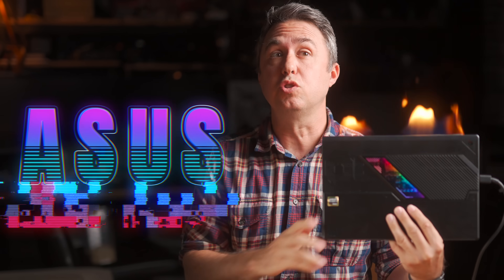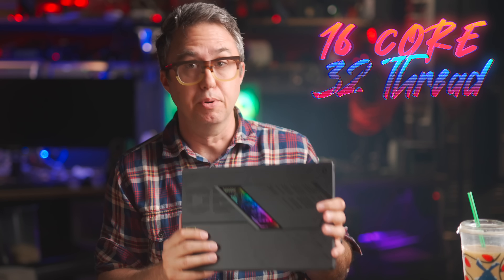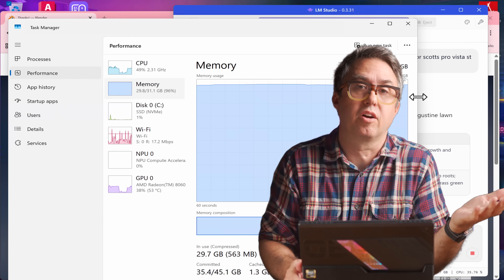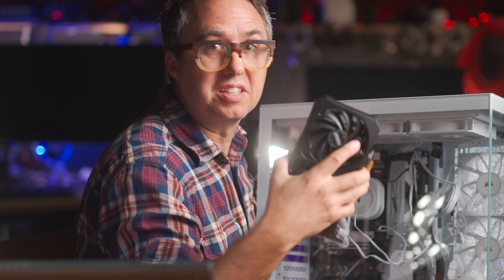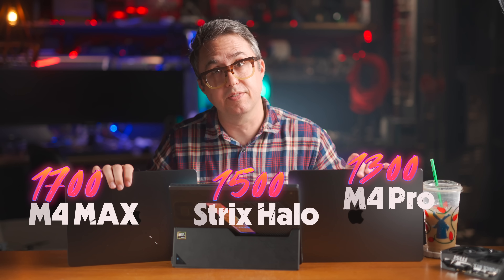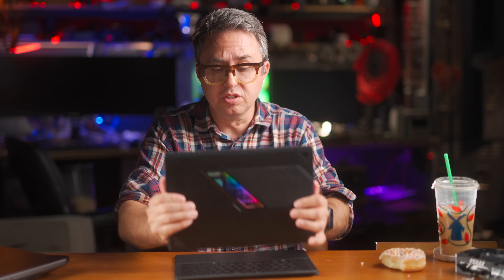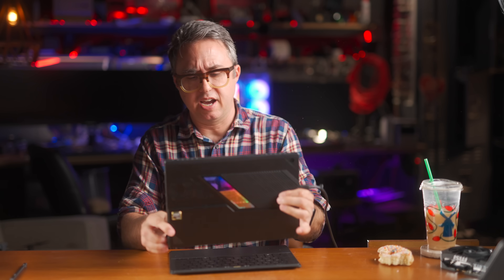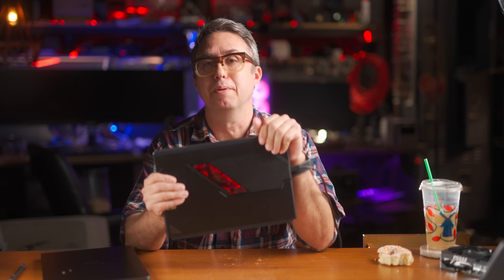ASUS Z13 Rog FLOW - A New Type of CPU/GPU from AMD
The Strix Halo is this completely new TYPE of x86 processor from AMD that uses a system on a chip design like Apple, where the CPU and GPU share system RAM.  Which means this is technically an integrated GPU, but with more power than a desktop RTX 5050.

This tablet/laptop combo can match an RTX 4060 desktop GPU while pulling half the power from the wall.  It can function as a main video editing rig.  Its also got a detachable keyboard and a touch screen.

The ASUS ROG Flow Z13
A gaming controller I know works with it
My desktop computer case
The RTX 5050

Things used in this video:
M5 MacBook Pro
Owl Tree Thermal Pads
iFixit Kit
Smaller tool kit (also works)
Thermal Electric Cooling Puck
My Thermal Camera
My New Keyboard (It didnt appear but I really love it)

If you just want to support the channel but dont need any of this stuff - this link to Amazon will give back 2.5% of anything purchased through it to the Space Design Warehouse YouTube Fund!